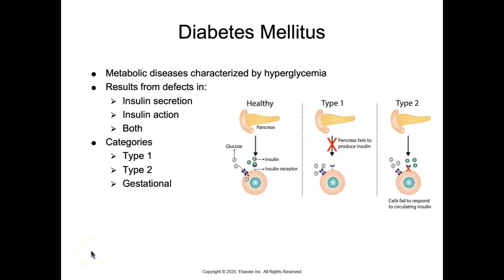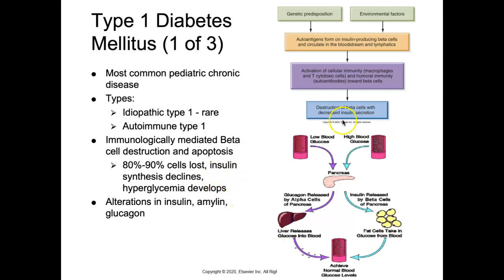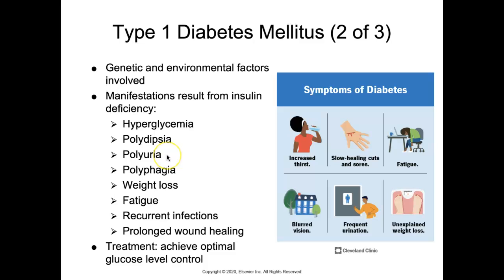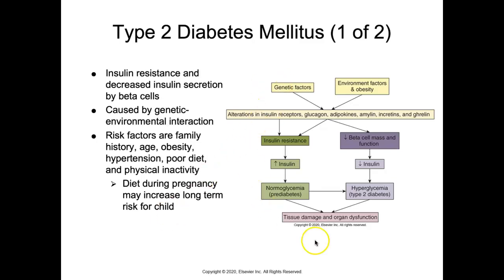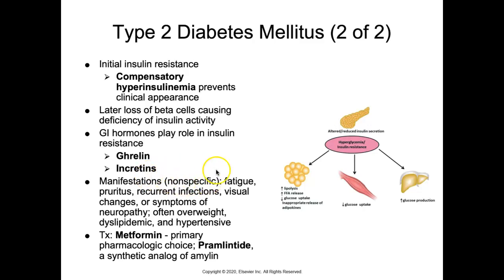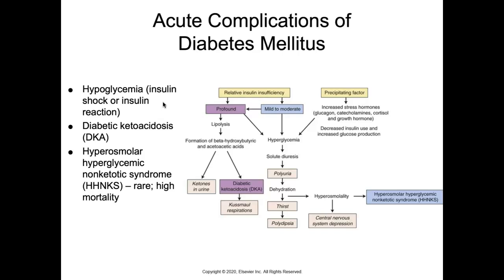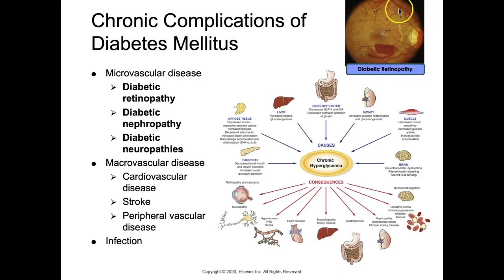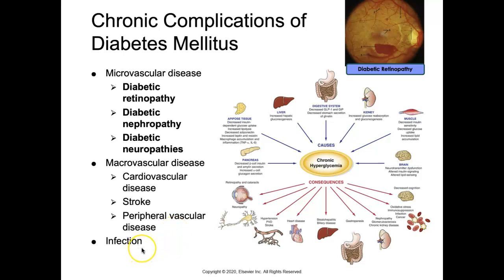AHS 280 - Ch 22 - Alterations of Hormonal Regulation (Part 5: Diabetes Mellitus)